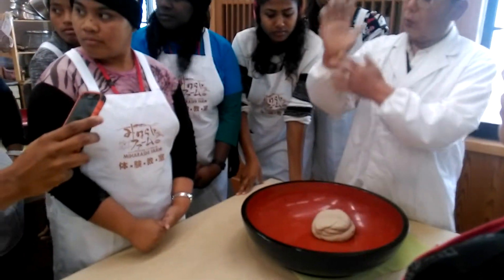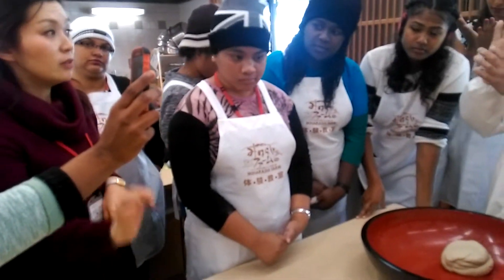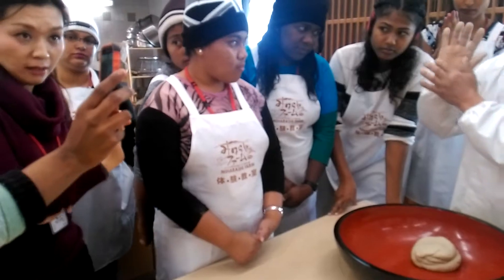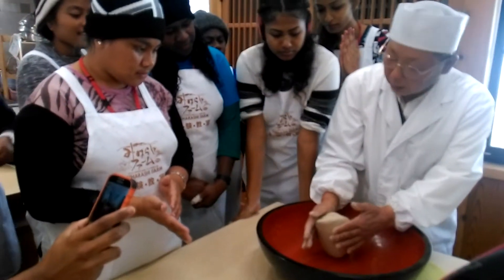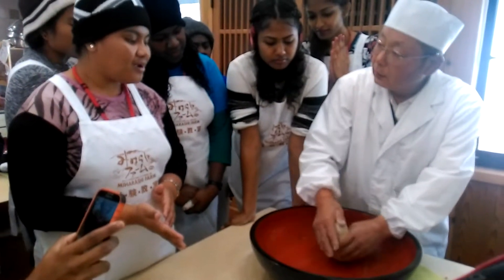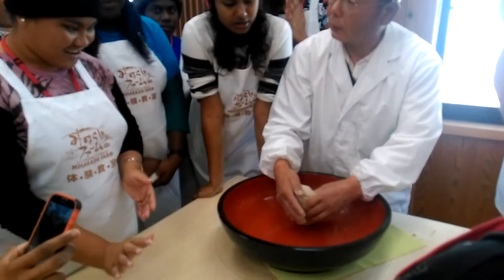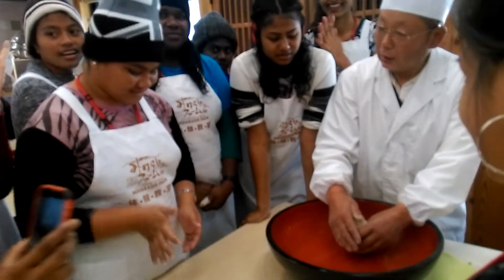Sabu sensei method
Mama papa method👉kneading dough to produce a dough with no air in it to make a proper sabu (Japanese noodles)...